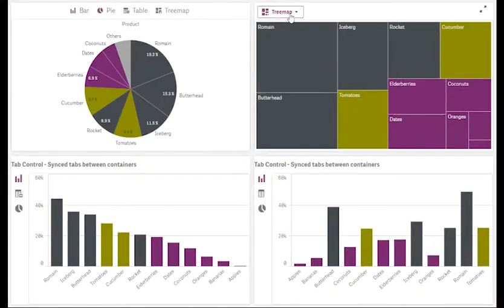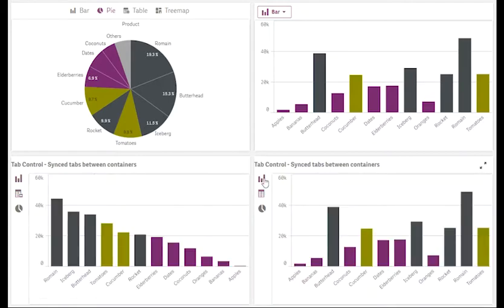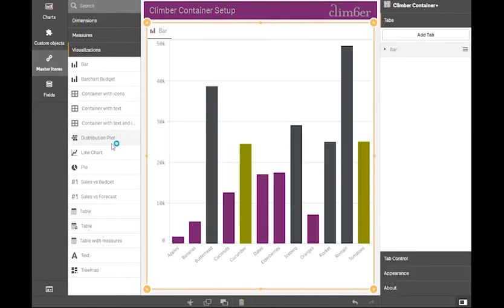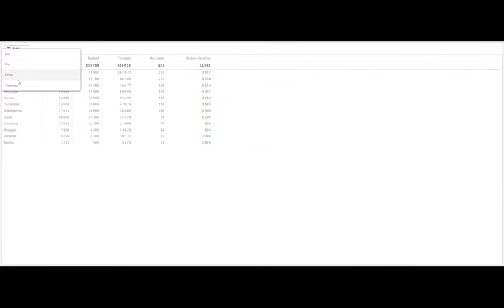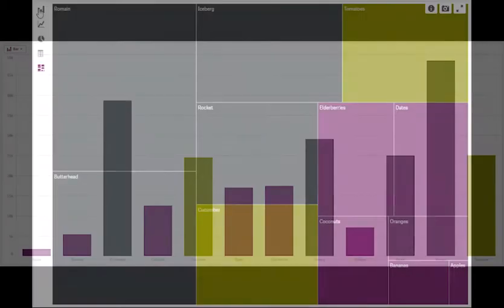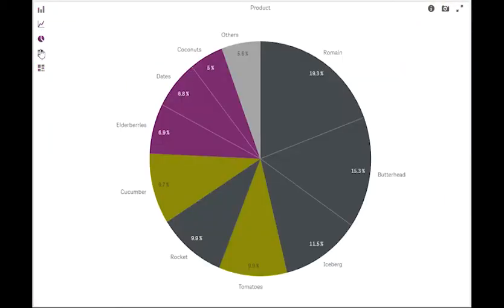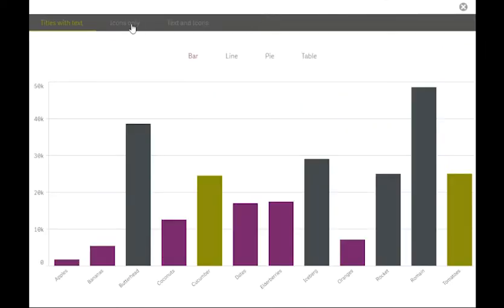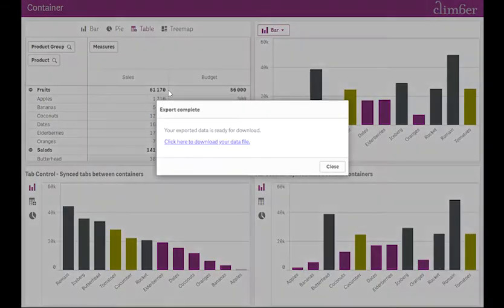Transform Your Qlik Sense Visualisations with the Climber Container Extension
Upgrade your Qlik Sense experience with the innovative Climber Container Extension, designed to enhance layout flexibility and streamline data visualisation. This powerful tool enables users to seamlessly switch between different chart types and layouts, maximising your workspace efficiently. Utilising master items, any adjustments can be made centrally, ensuring a consistent look and feel across your dashboards. With the option to have containers within containers, users can display diverse data types using a simplified menu. Perfect for both standalone use and critical business solutions, this extension is also available in an open-source version for easy access and implementation. Check out all features in this 2 minute tutorial with Michael Nordström.

Chapters:
00:01 Introduction to Climber Container Extension
00:10 Flexible Layouts and Chart Switching
00:30 Simplified Setup and Centralised Changes
00:40 Container within Container Feature
00:45 Data Export Capabilities